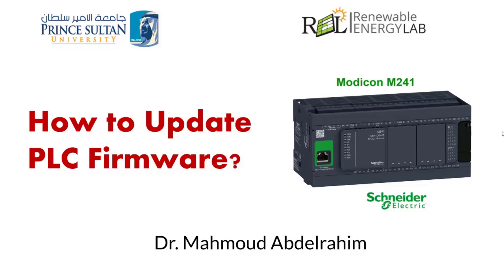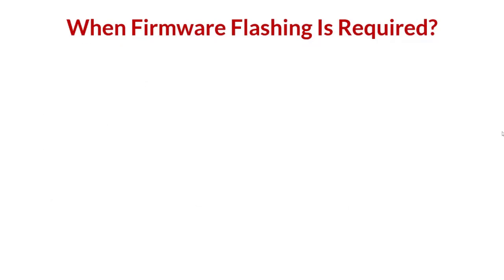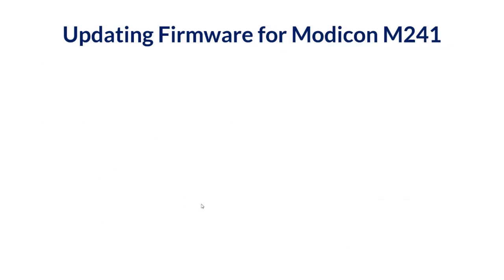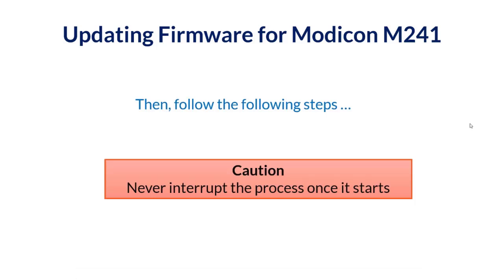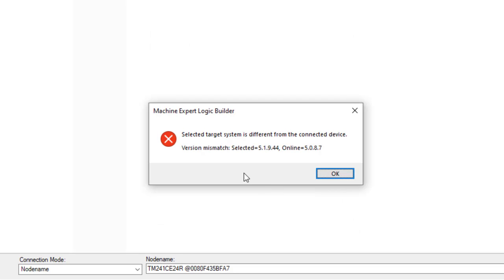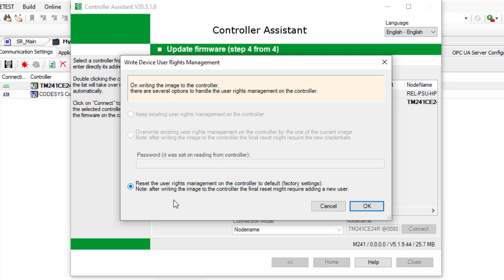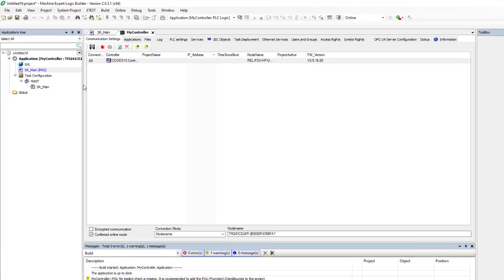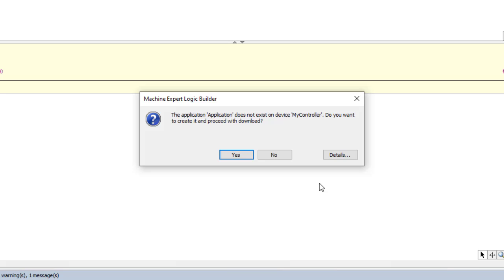PLC Firmware update for Schneider Modicon M241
This video explains in step-by-step guide how to update PLC firmware for Schneider logic controller Modicon M241 using the Schnieder software "Ecostructure Machine Expert".